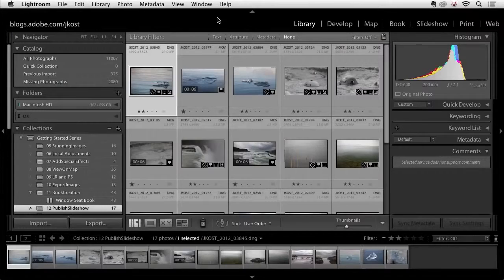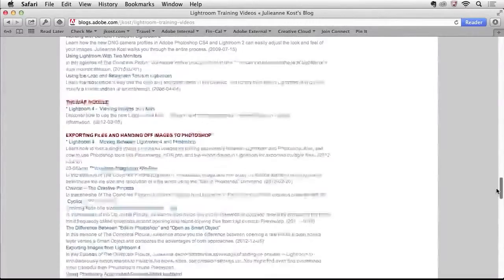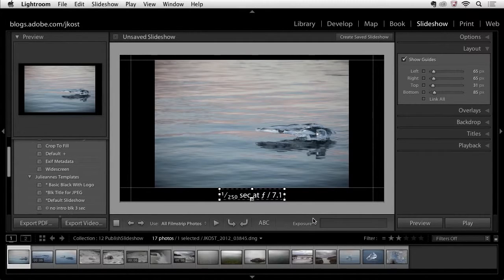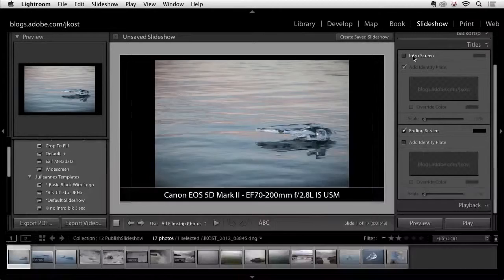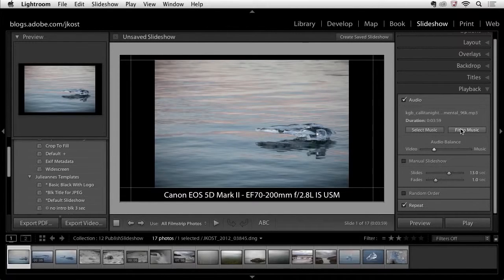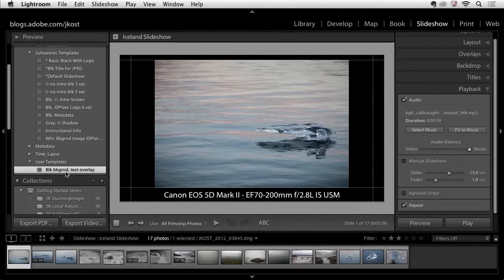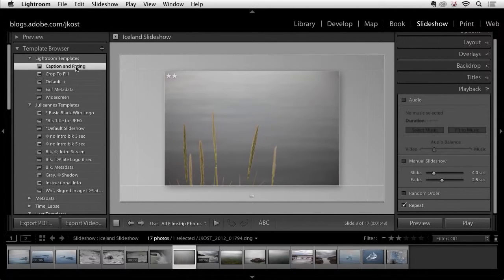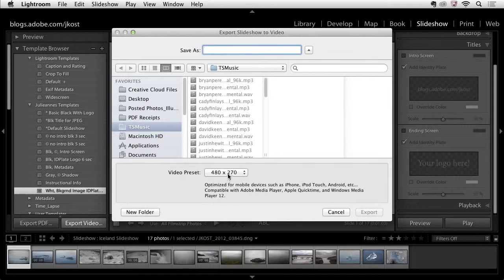Adobe Photoshop Lightroom 5 | Julieanne Kost | Publish a Slideshow